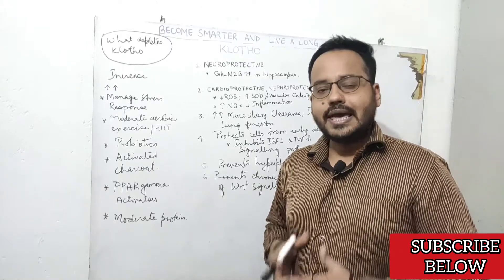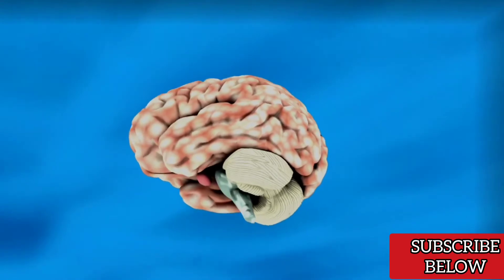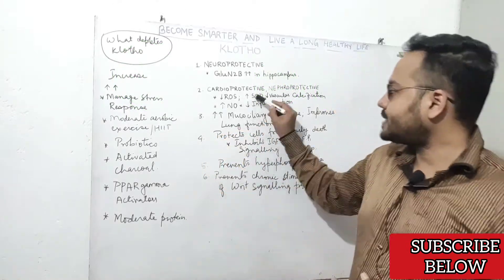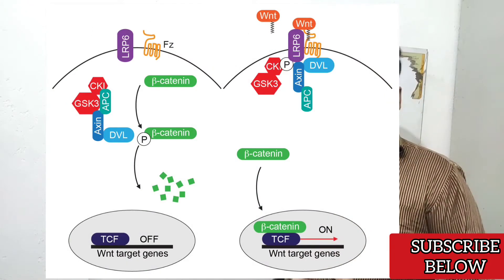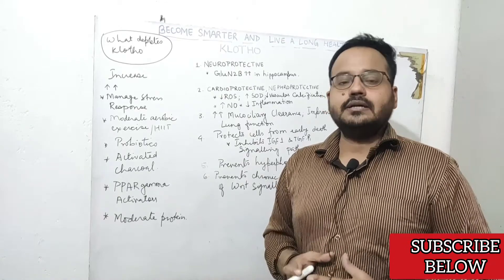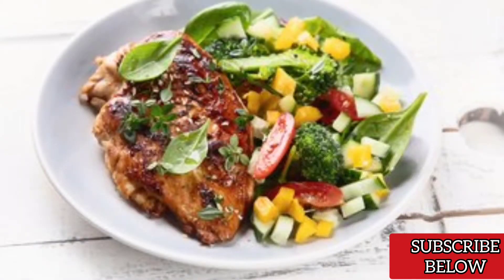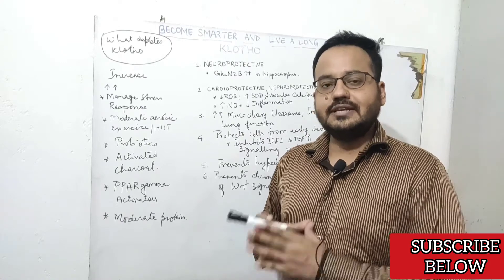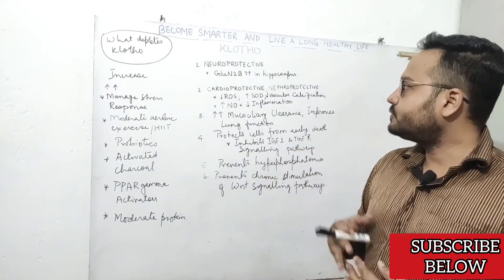The " Anti-Aging" Protein to help you live a long healthy life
Data